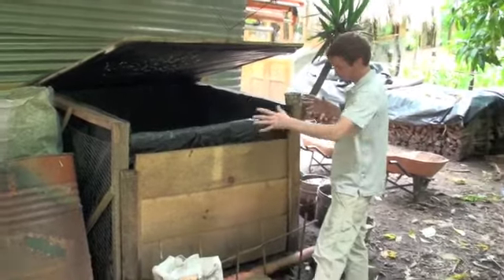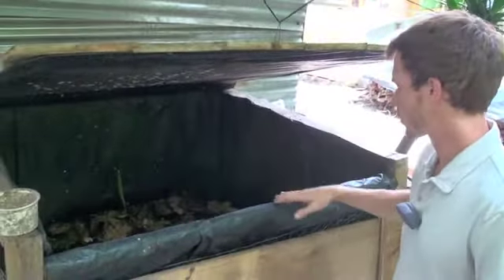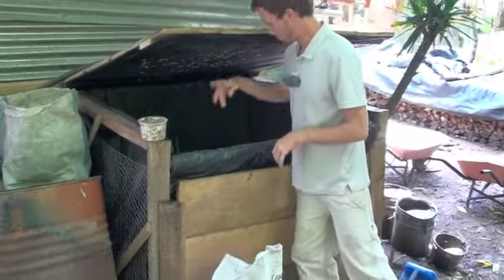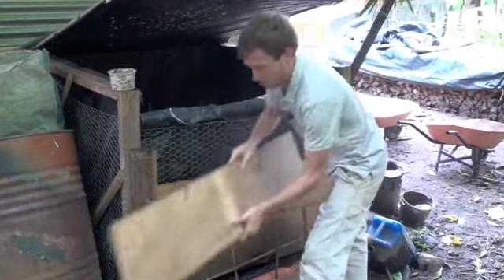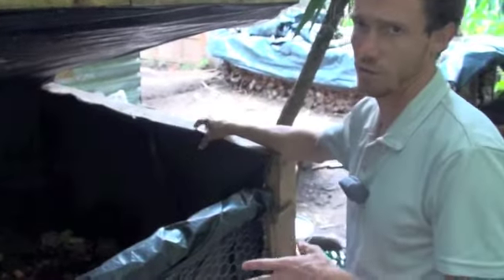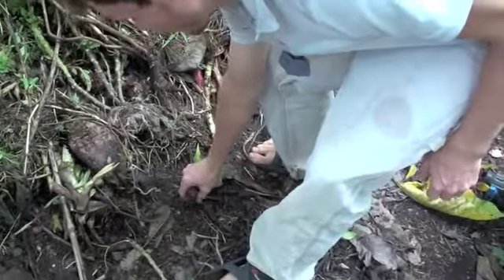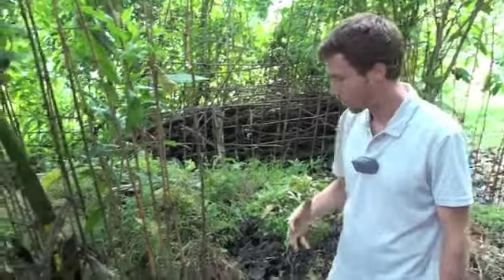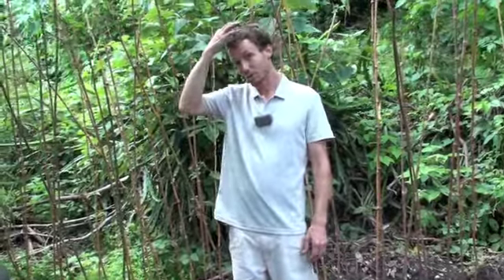Composting Systems at the Mystical Yoga Farm